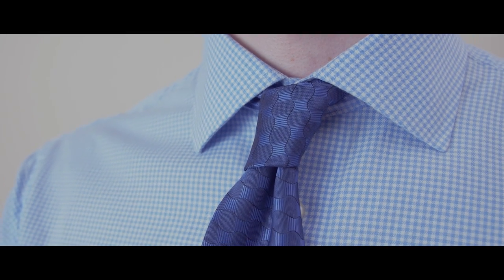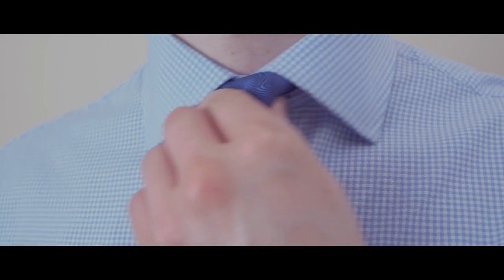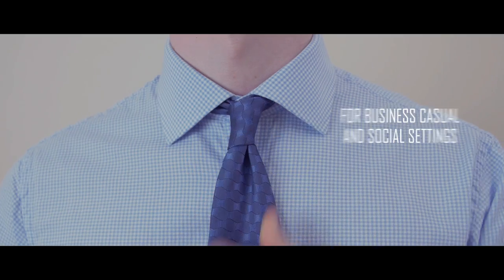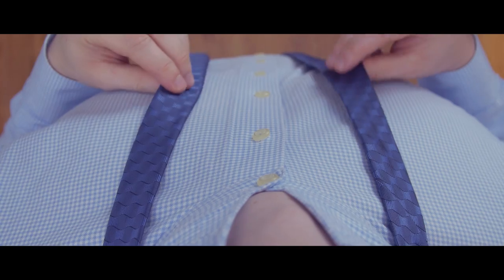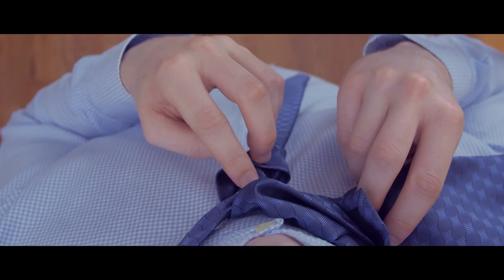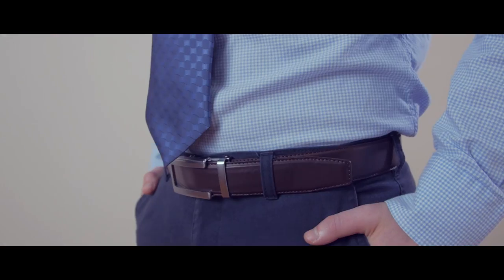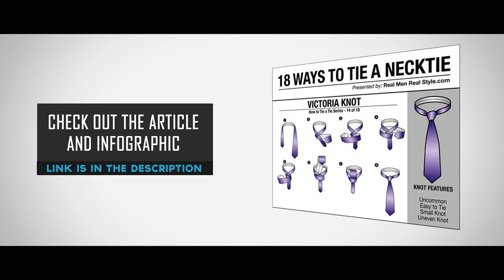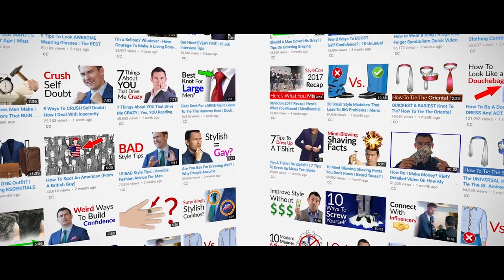How To Tie The Victoria Knot? EASILY Tie It In 60 Seconds | RMRS Style Videos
- Click here to view the infographic - How To Tie The Victoria Knot

📫 Shipping Address

Antonio Centeno
USA

PRODUCTS

RECOMMENDED PRODUCTS